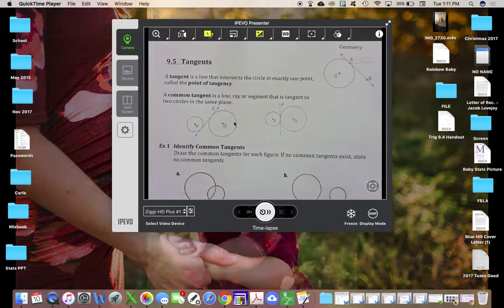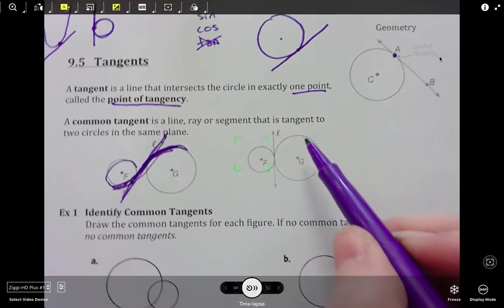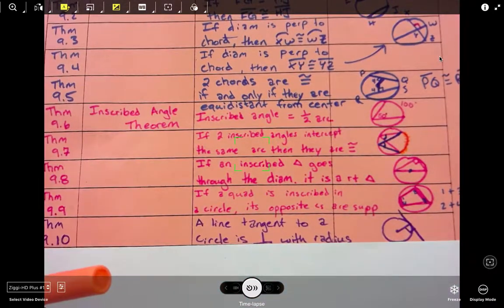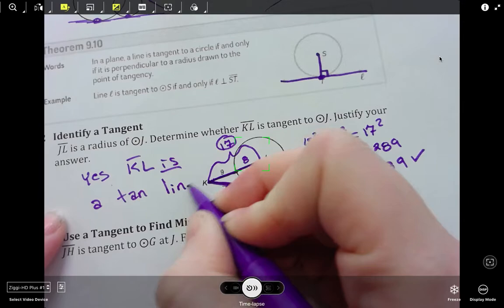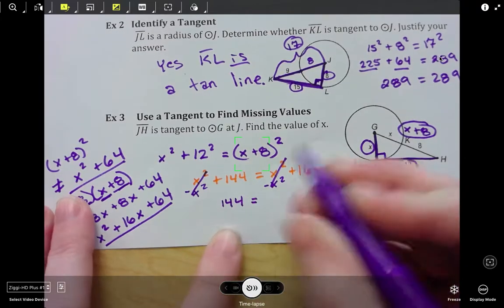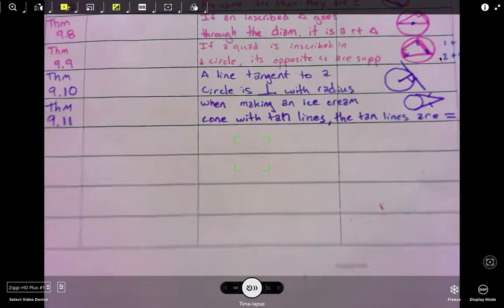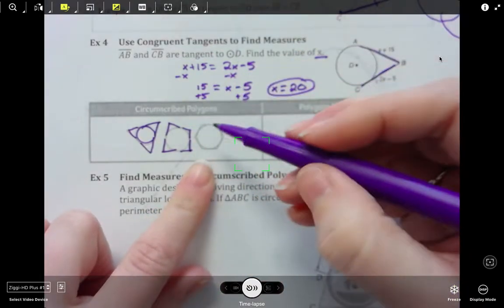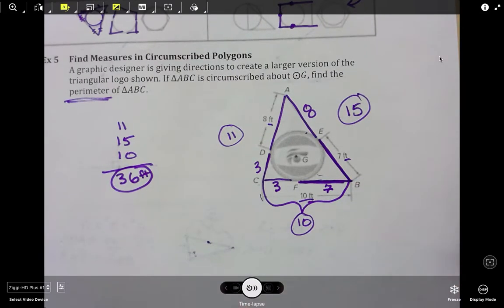Geom 9 5